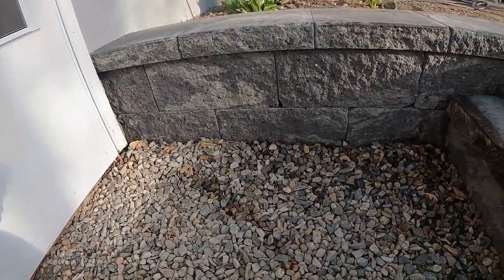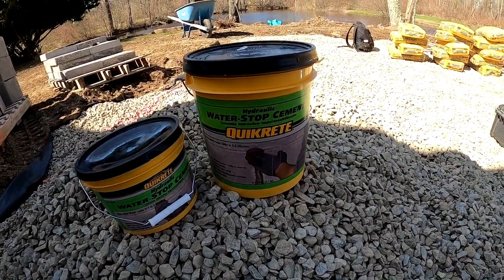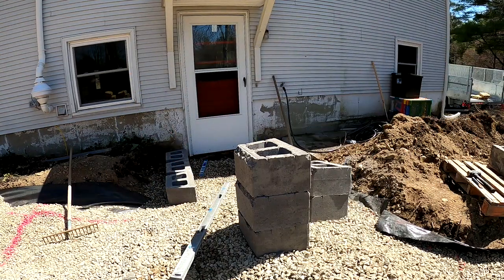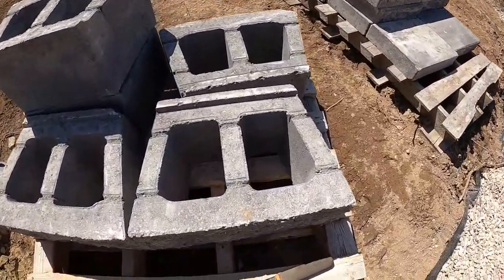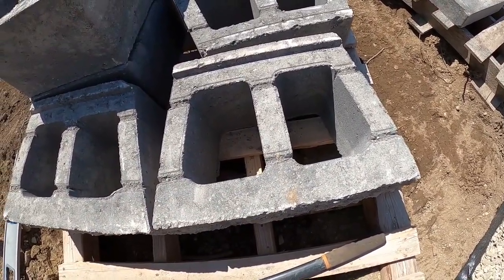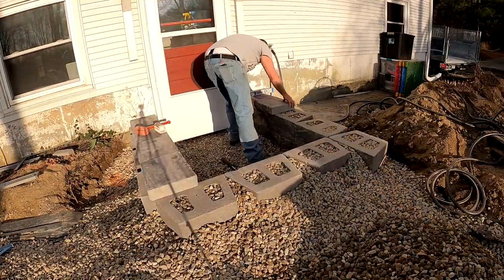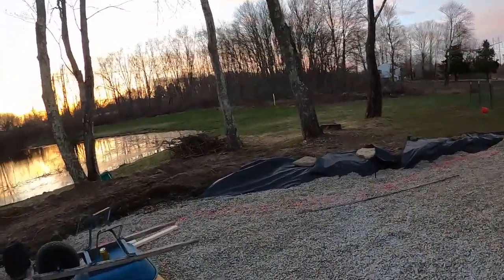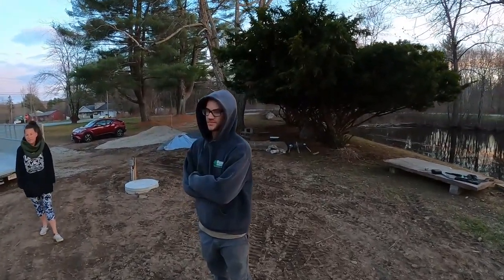DIY (Split Faced) Concrete Block Steps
The next part in this project is building steps to access the patio from the basement door. We built these steps with ( Nicolock ) "Alta" split faced wall block ("Granite City" color blend). This product worked excellent for this situation and matched our patio perfect. Enjoy the video!